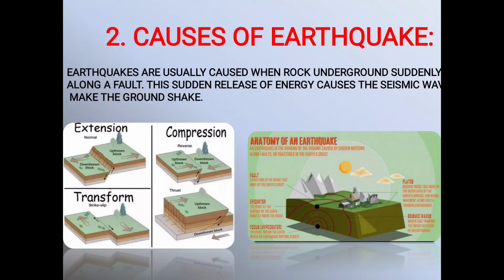BA | Geography | Earthquakes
Subject: Geography
Class: BA
Topic: Earthquakes

Malegaon Dist-Nashik